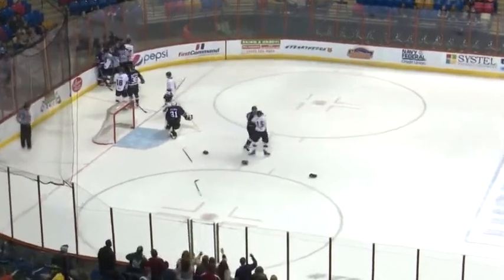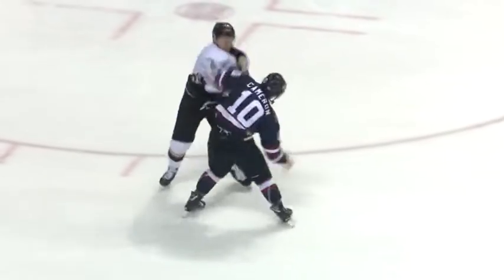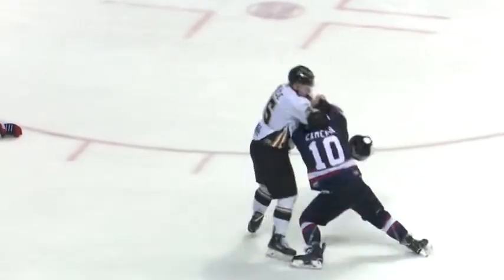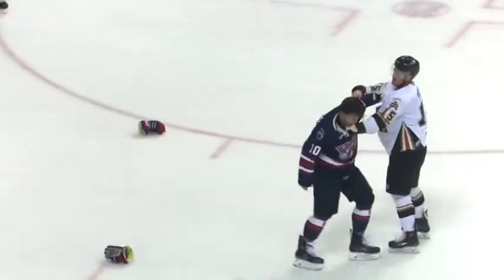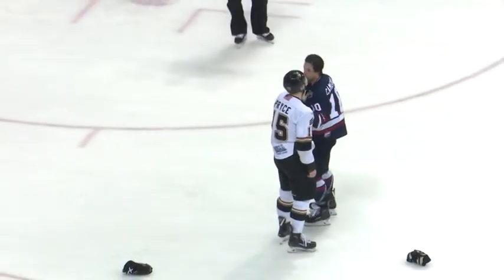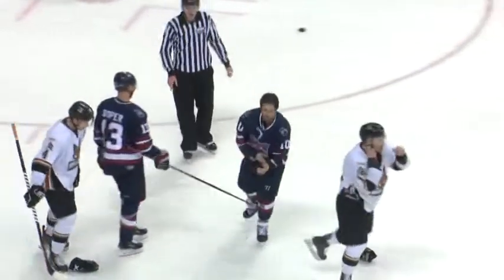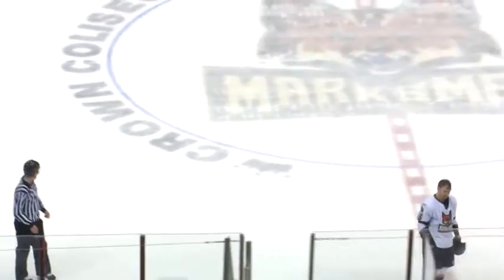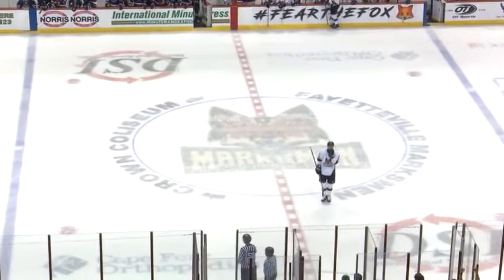Caleb Cameron vs Taylor Pryce Dec 28, 2018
Caleb Cameron vs Taylor Pryce from the Macon Mayhem at Fayetteville Marksmen game on Dec 28, 2018.